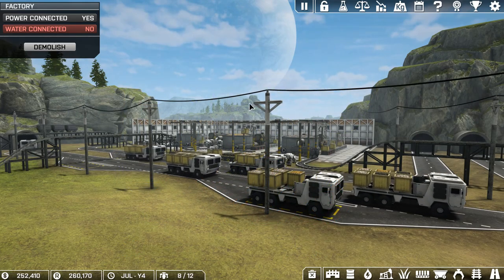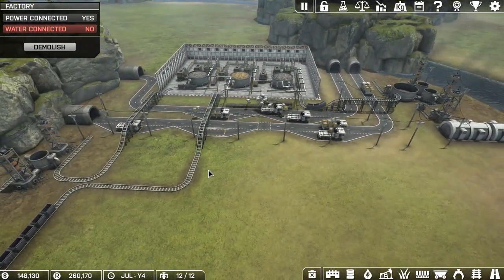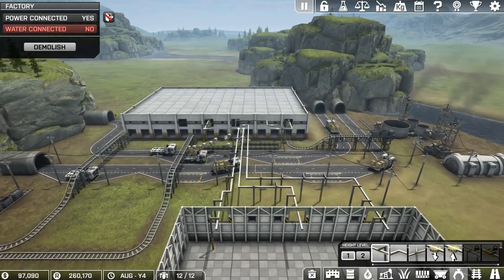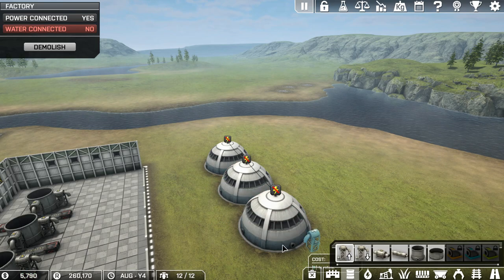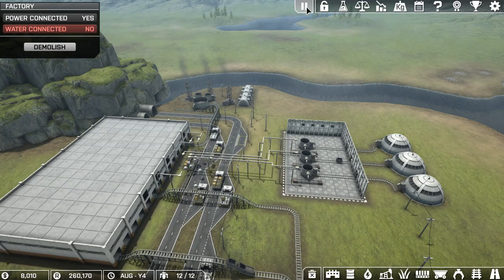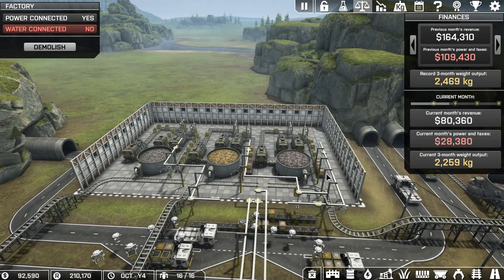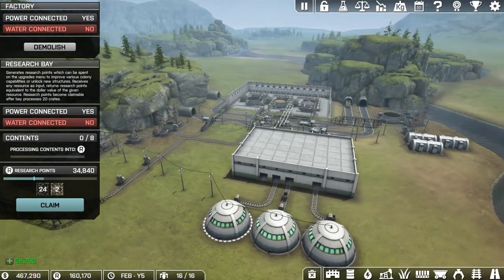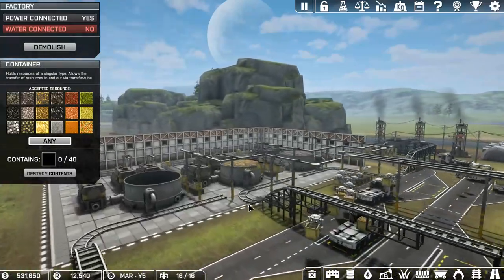Maximizing Output - Automation Empire - 05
Maximizing the potential output of my current miners.